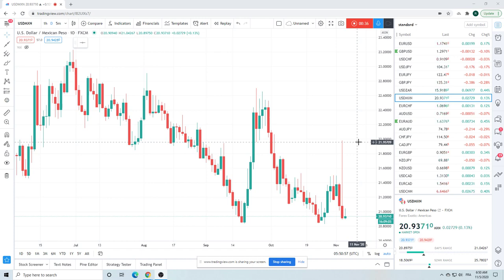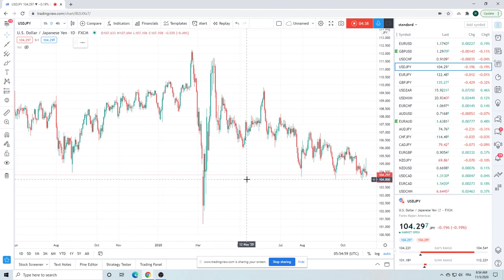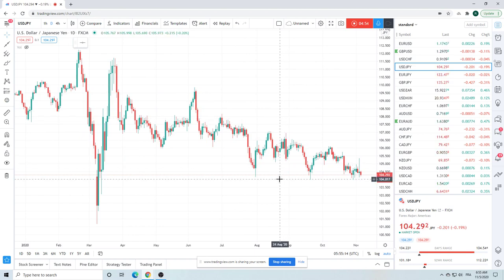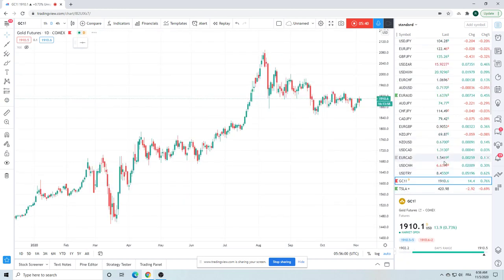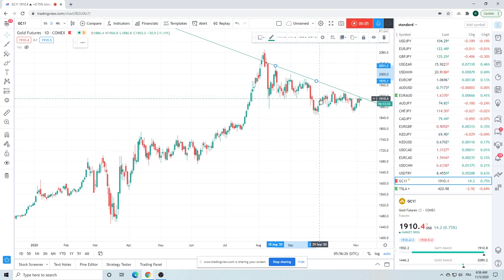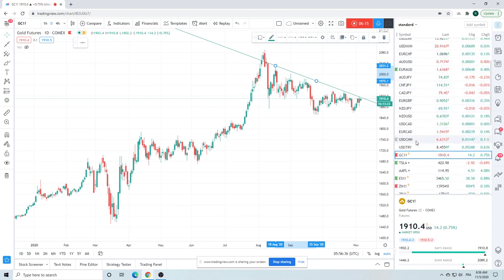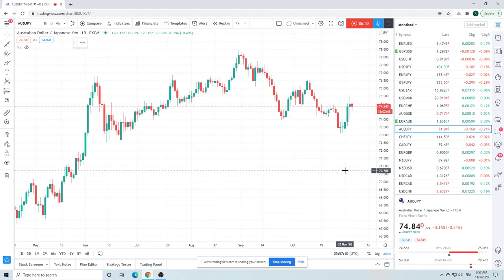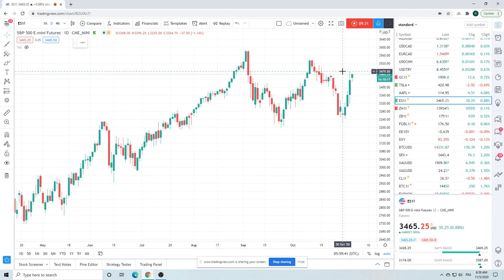FOREX TRADING Morning Call Nov5th (USDJPY, USDMXN, USDZAR) institutional view for individual traders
Today we talk;
Fed, BOE & election strategy continues;
USDJPY lowest vol USD play, remain core short

Also talk GOLD, GBPUSD, AUDJPY, ES_F

Web: PrivateerFX.com
You can help keep this channel afloat (e.g. covering website hosting fees & beer) by clicking on this donations

Stocks/ Shares fundamentals, screens & charts, Sharescope/Sharepad free month quote 296256 on signup

Now, with daily Morning Calls & a weekly preview from PrivateerFX you can have the same advantage as those big banks and trading houses.  Our traders each have over 20 years of FX Markets and Hedge Fund experience and with this YouTube channel they share their opinions with you.  We reckon this is as good as any FX strategy perspective you’ll get anywhere.

PrivateerFX is a marketing endeavour where a marketing guy ('Dublin') takes these calls and publicises them.  Daily Morning Calls are currently available on Twitter (@PrivateerFX) & YouTube (s